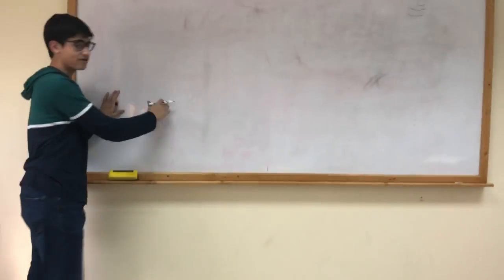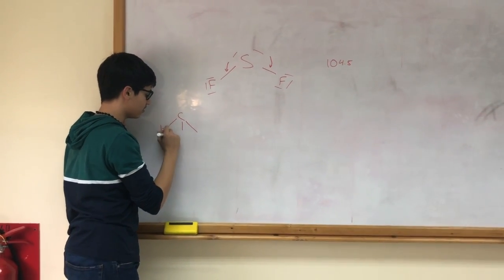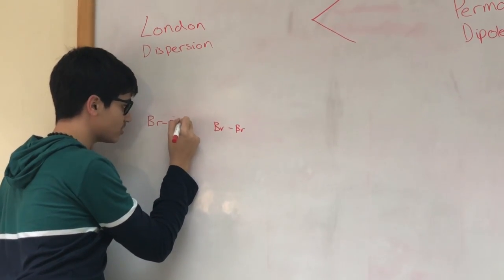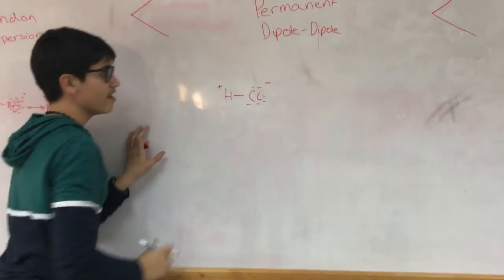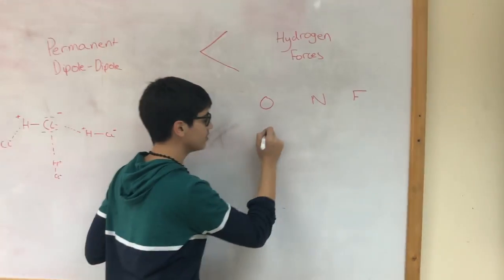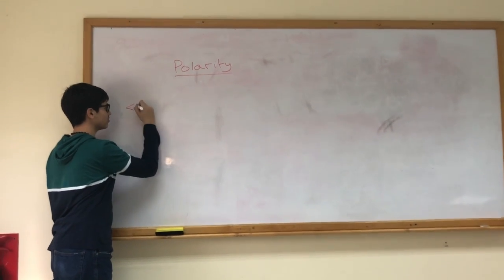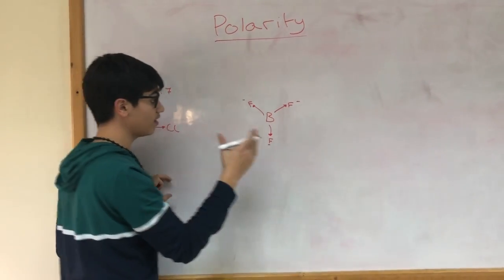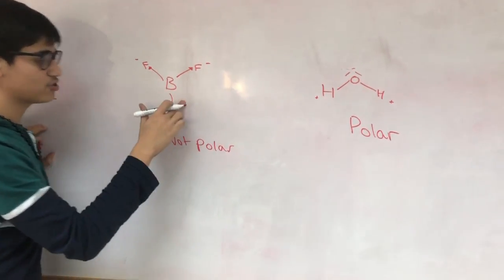Intermolecular Forces - Chemistry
Welcome to IBuddies, this the chemistry video explaining intermolecular forces at the SL level and everything you need to know  for the exams.